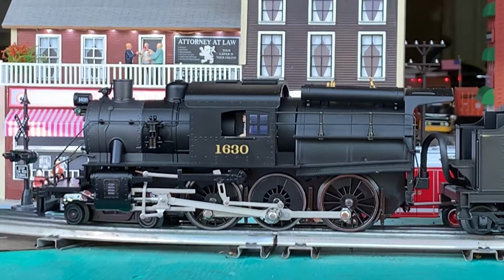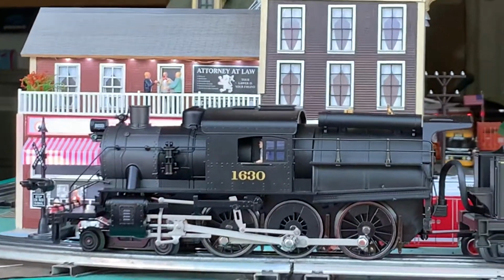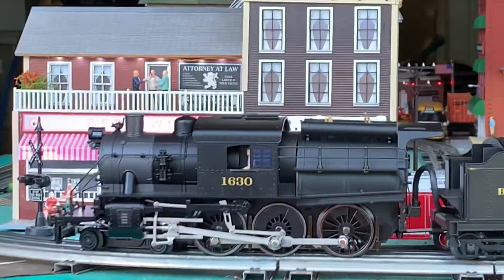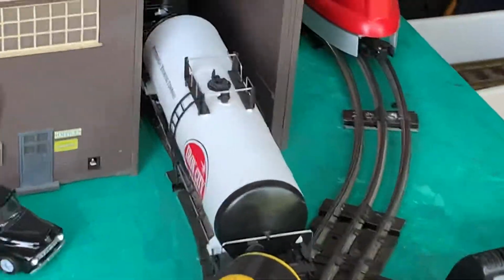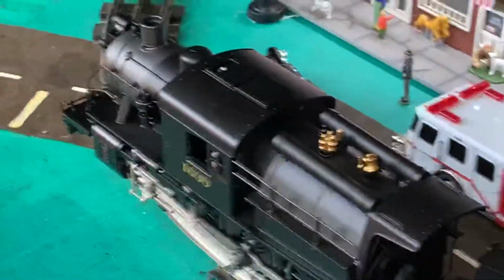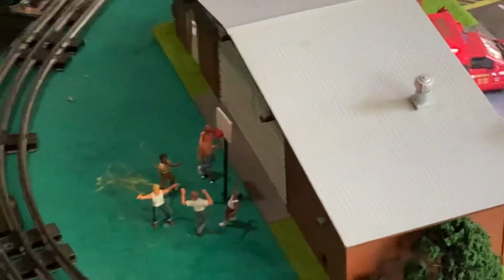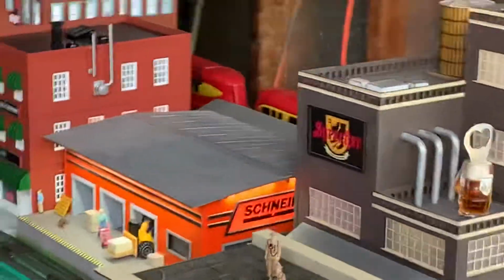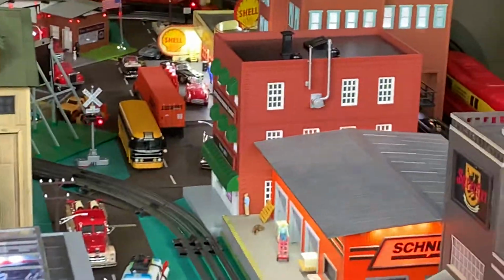Lionel Camelback B&O Engine 1630 6-28742 Running! 4x8 Layout - Menard’s Buildings!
My Lionel Camelback 6-28742 running on the quarantine express garage layout - featuring some cool Menard’s O-gauge buildings!